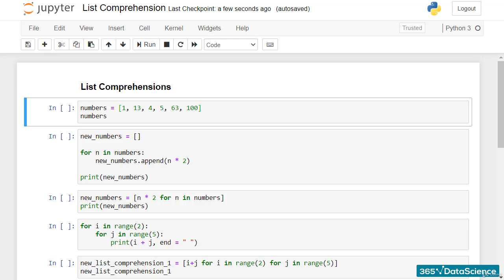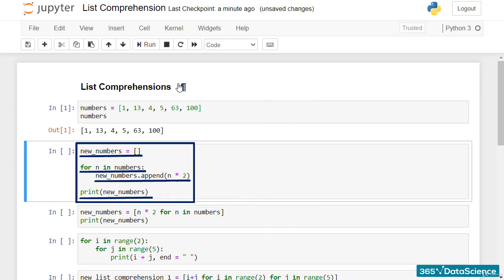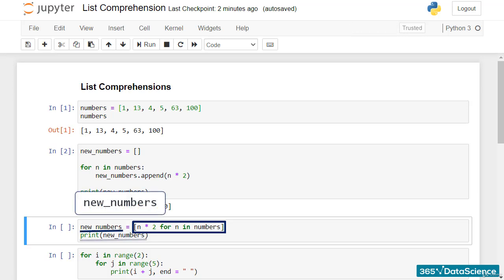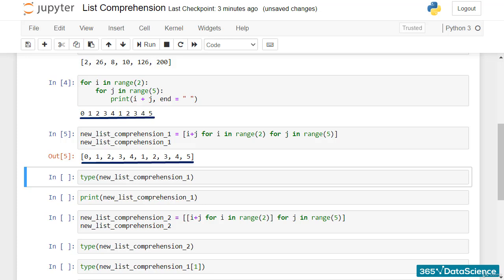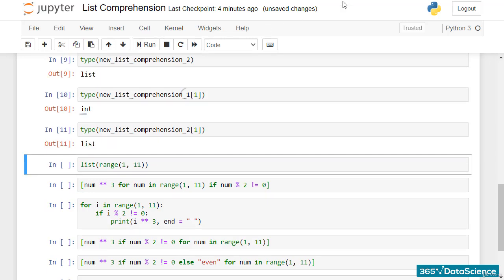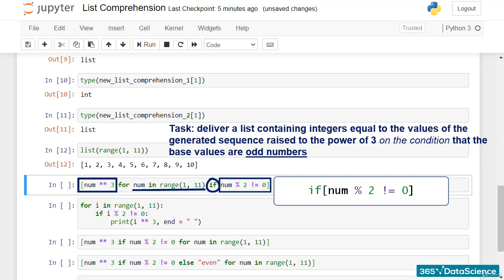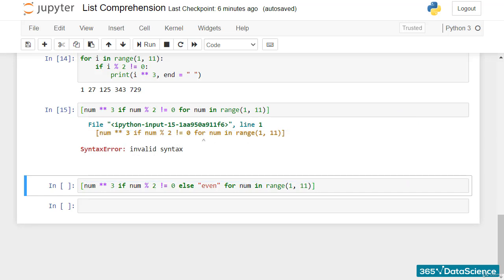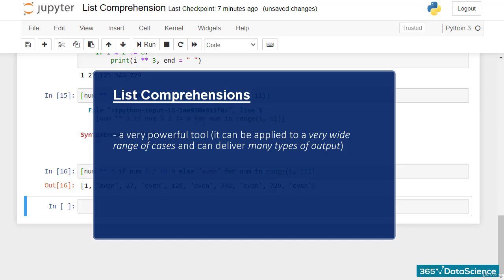004 List Comprehensions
11 - Must-Know Python Tools